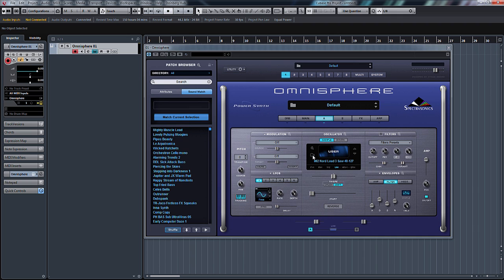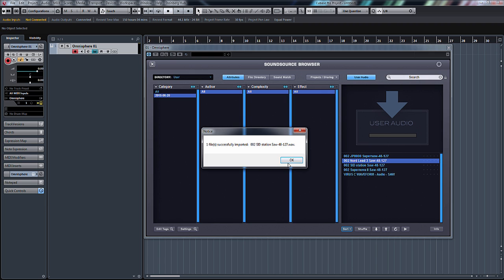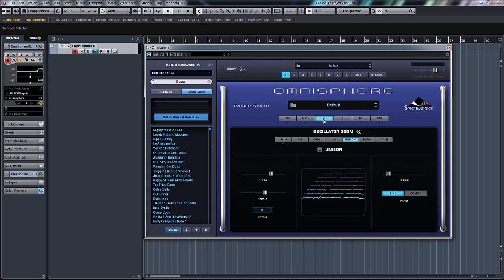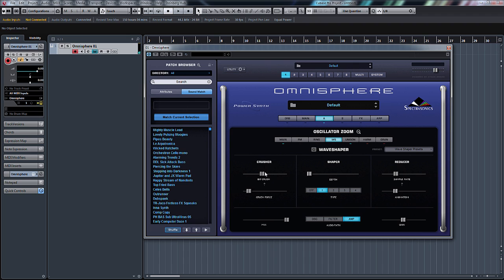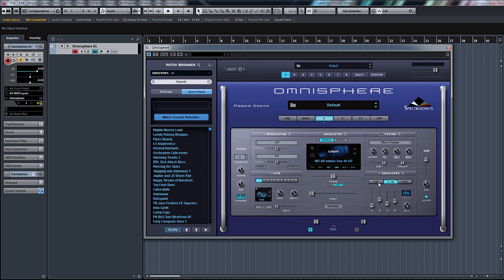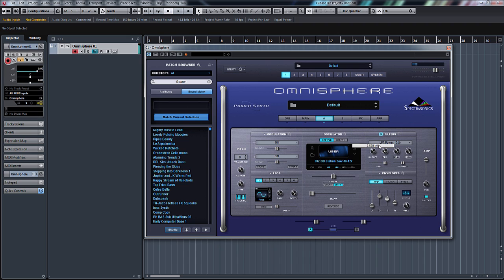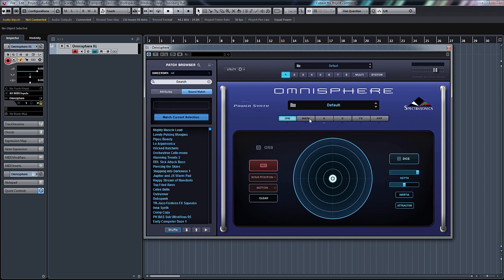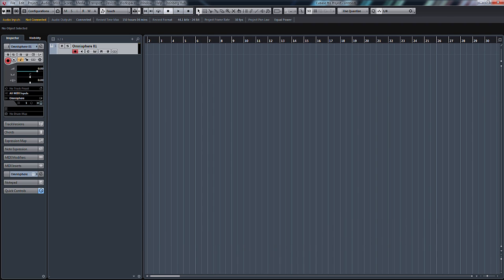Omnisphere 2 how to load a user audio sample and quick overview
Welcome to ADSR Pro, Steinberg Cubase and Music Production Tutorials.

In this tutorila video I show you how to load a user sample into the new Omnisphere 2 VSTi Synthersizer, Such a massive synth which to me is one of the best VSTi's on the market today. A must have for any music producer of any genre.

You can also come and interact with my lessons on Curious